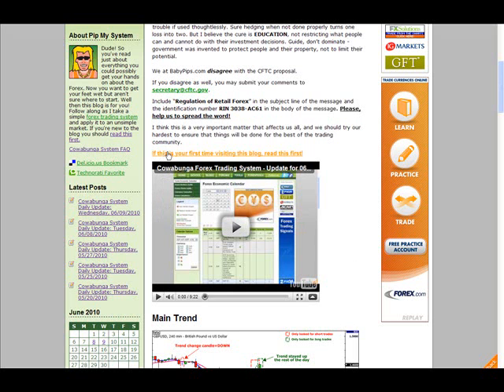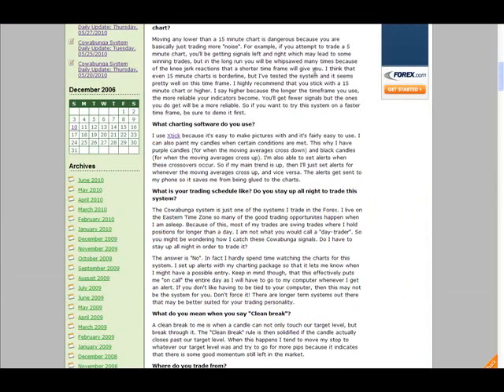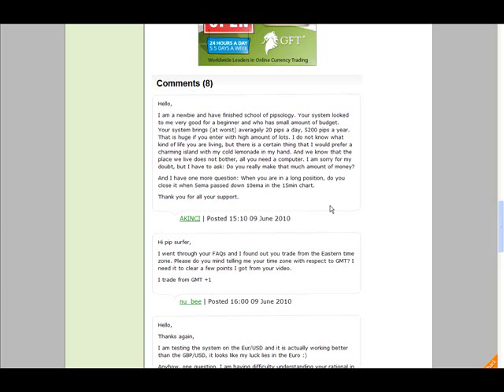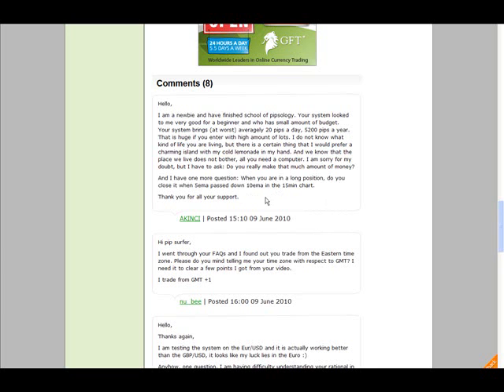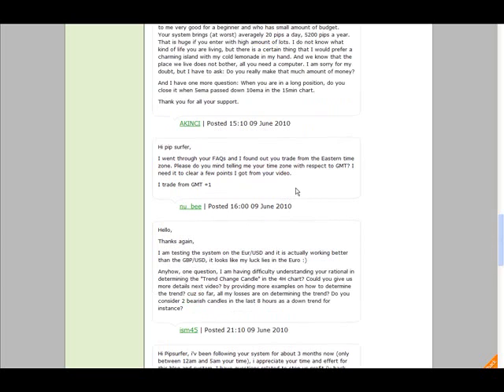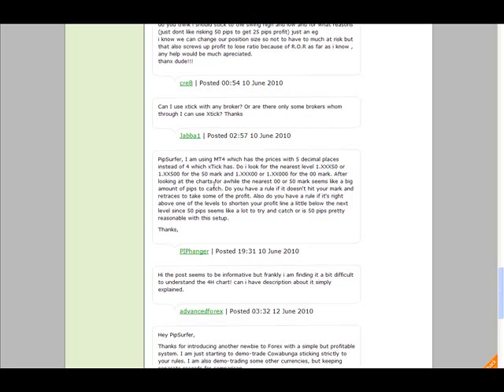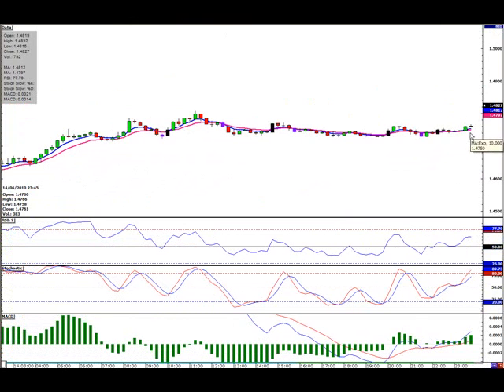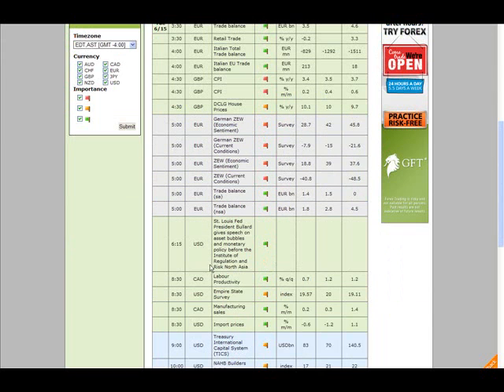Cowabunga Forex Trading System - Update for 06/15/2010